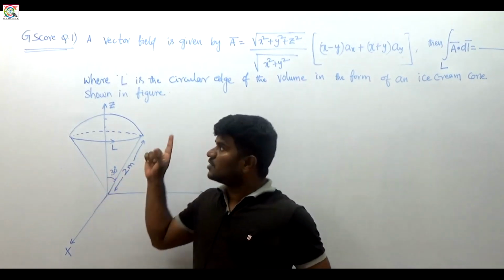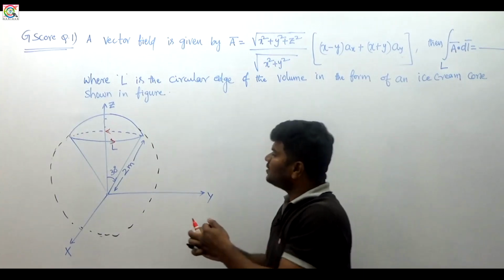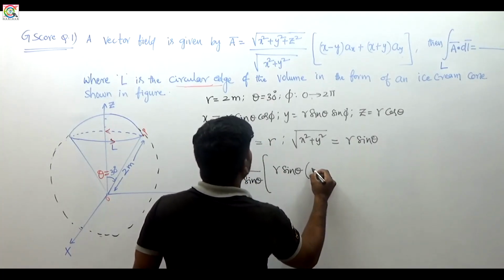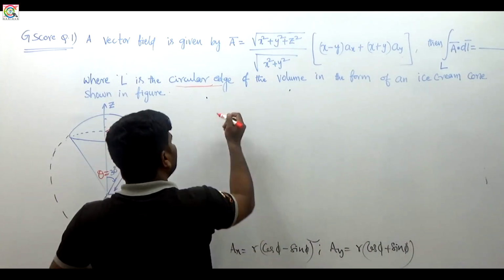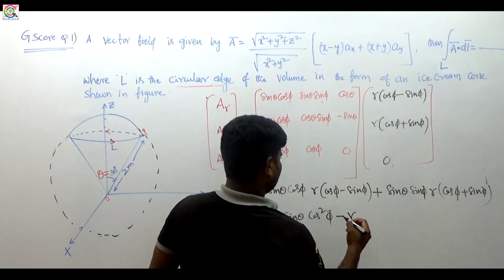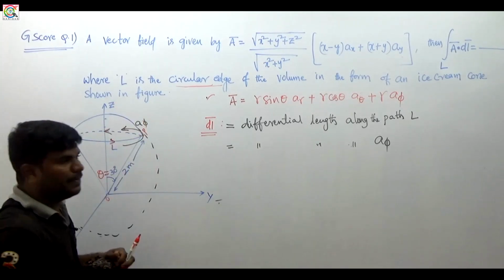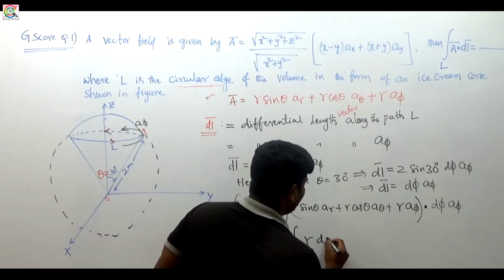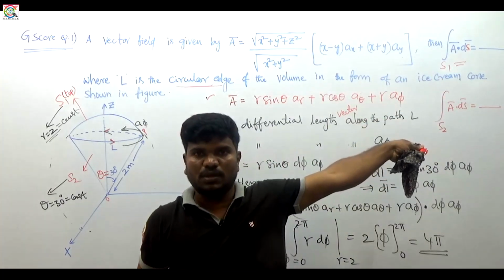G-Core I GATE 2021 I EMFT I Episode 02 I Genique Education